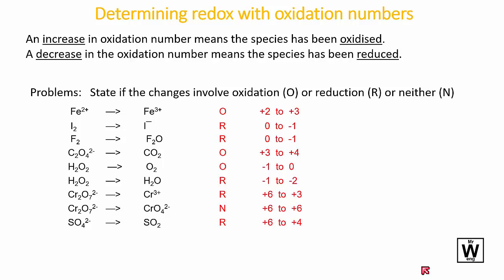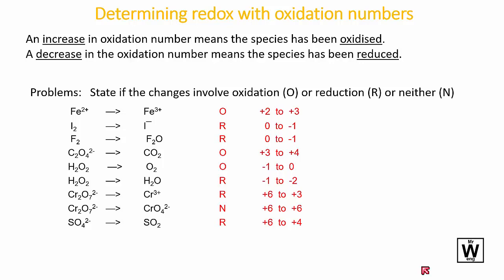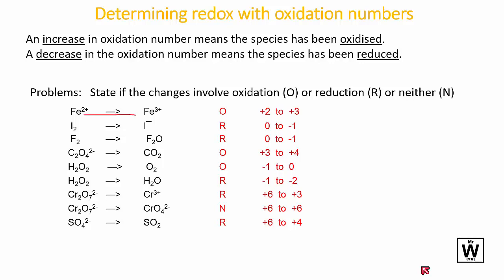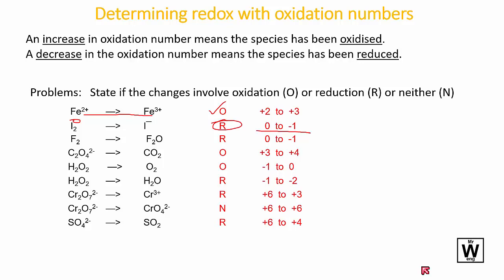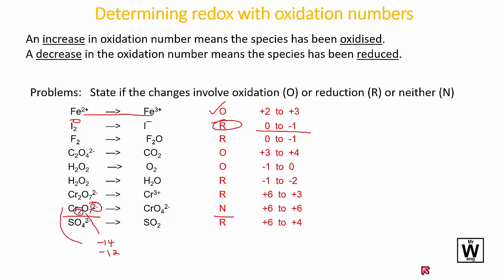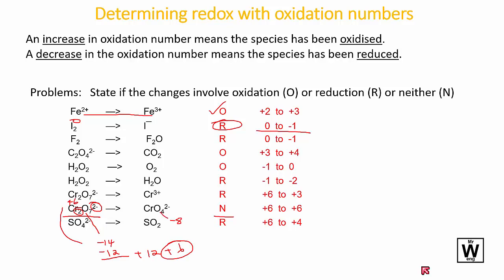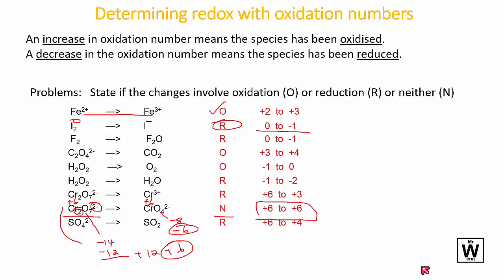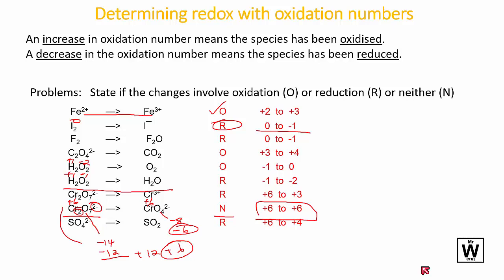Determining Redox with oxidation numbers | U3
ATAR Chemistry for the QCE Y12 U3 T2 Redox - Determining Redox with oxidation numbers
Oxidation if oxidation number increases, reduction if oxidation number decreases